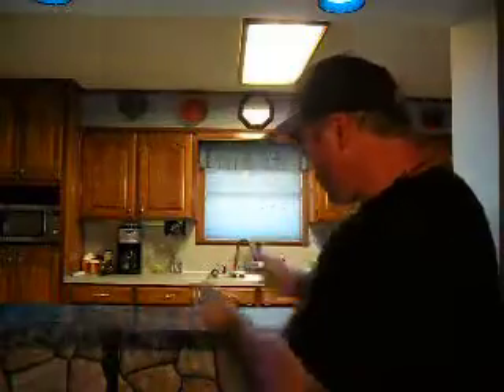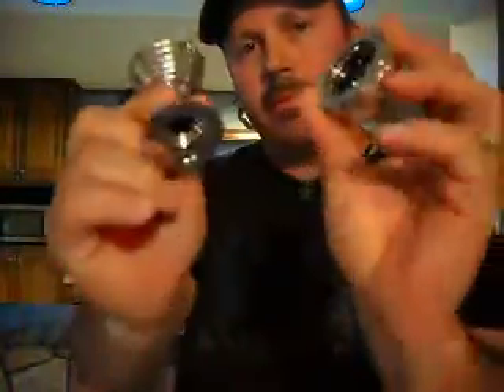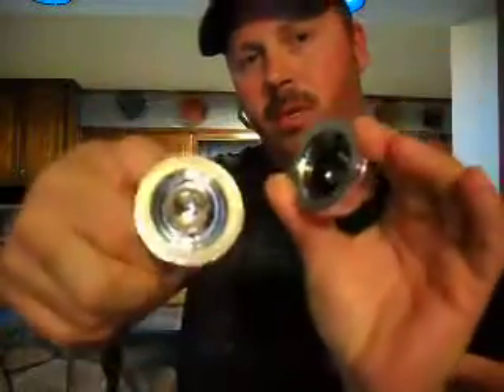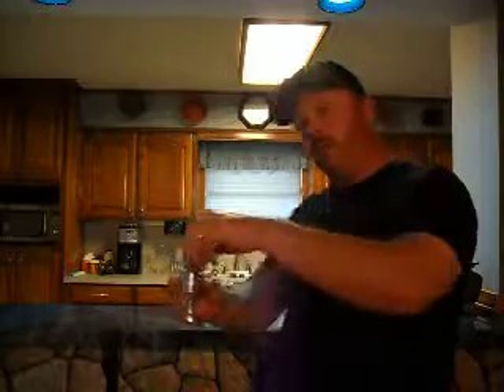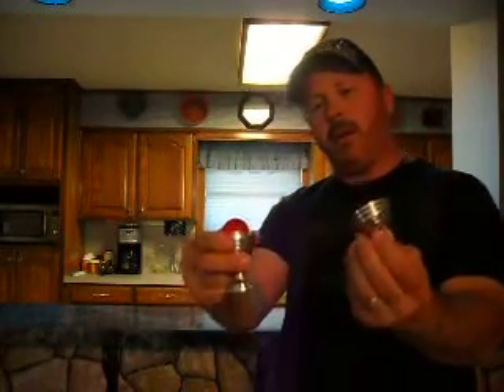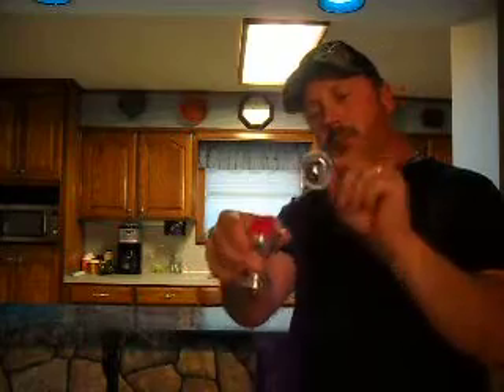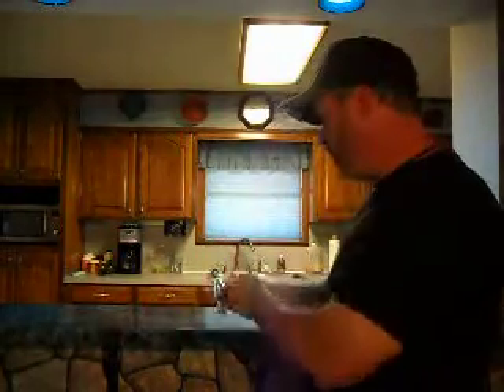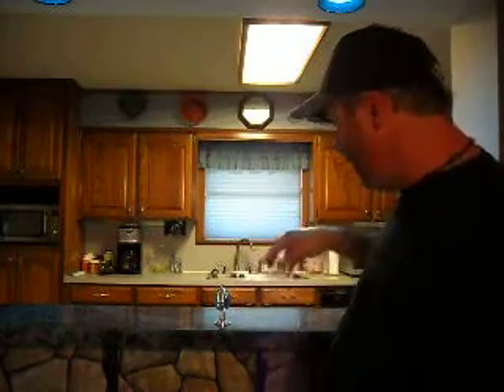Vase and Ball.AVI